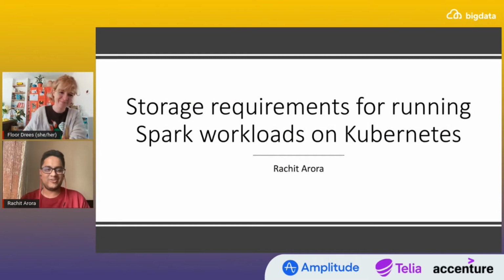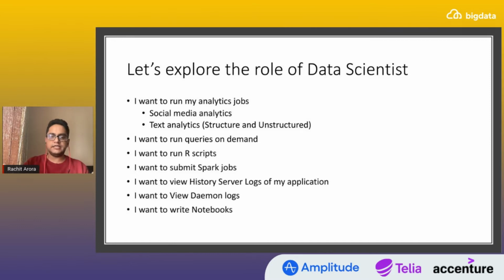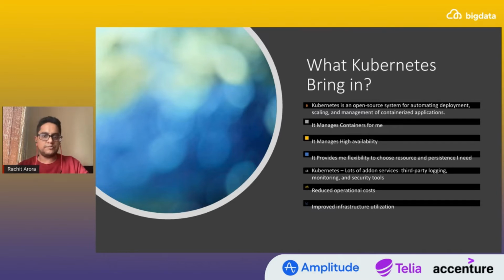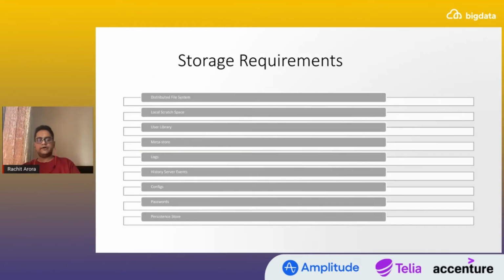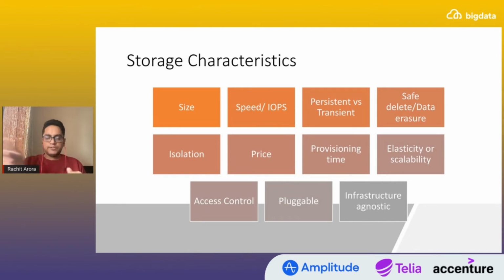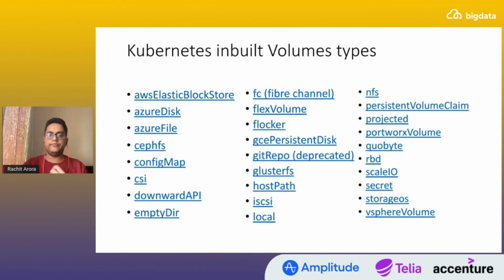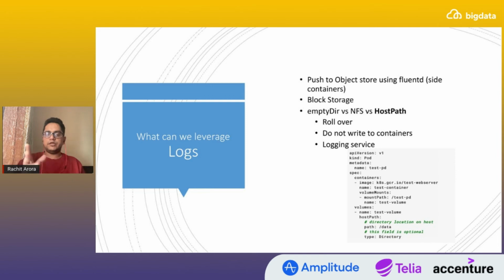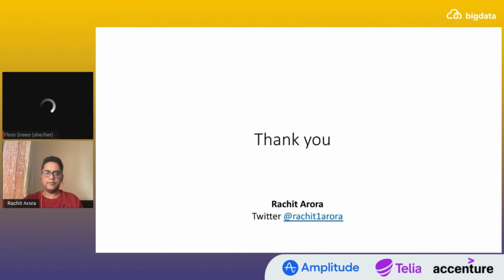Storage Requirements and Options for Running Spark on Kubernetes by Rachit Arora